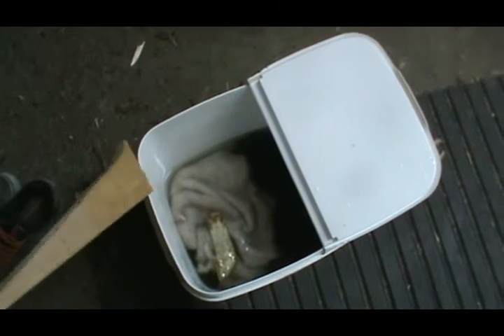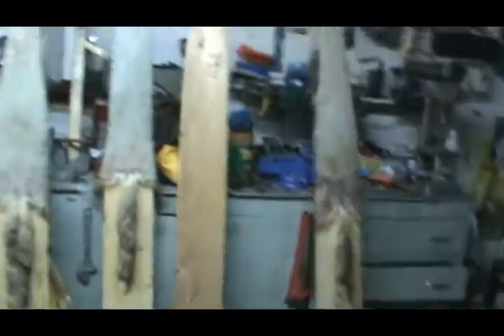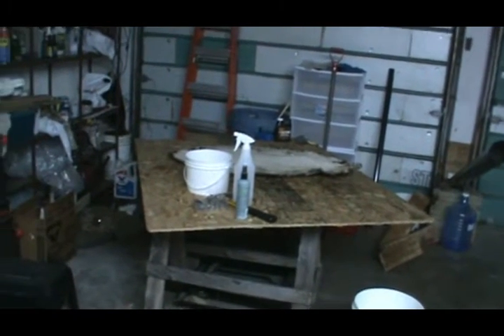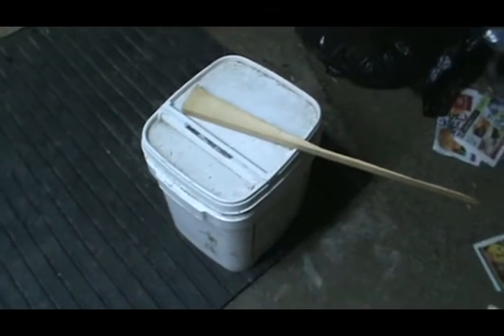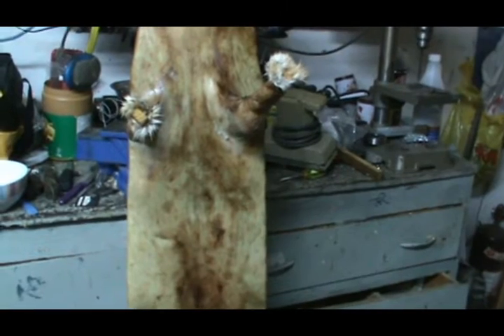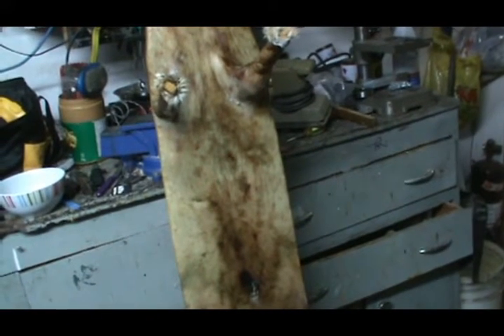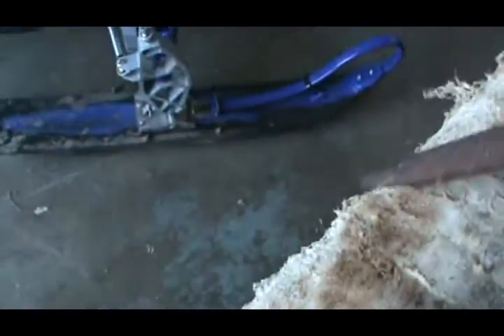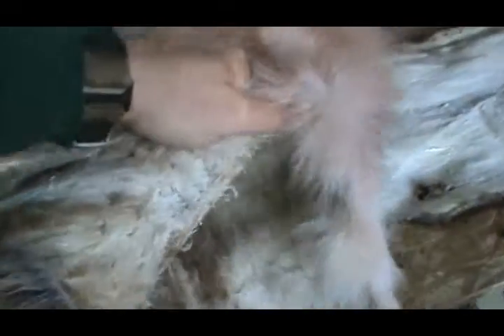Pelt tanning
Description